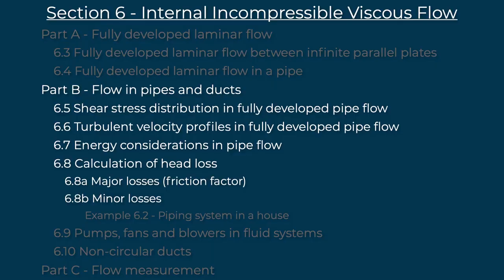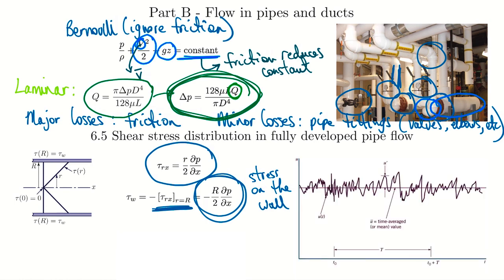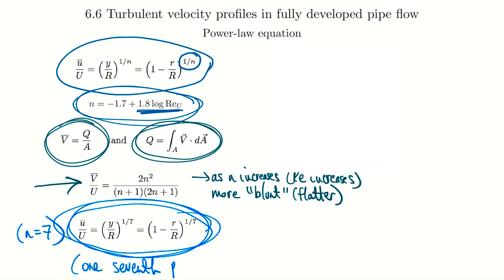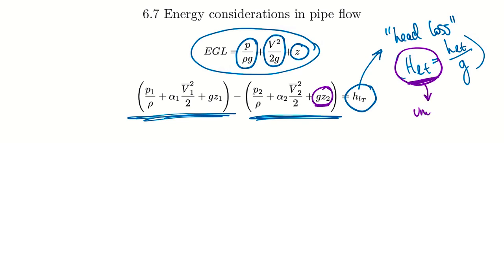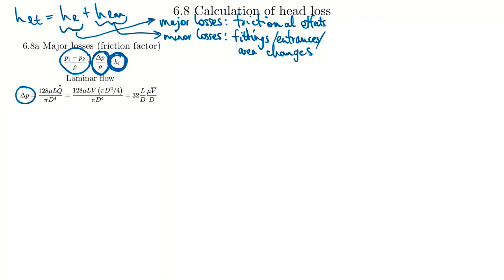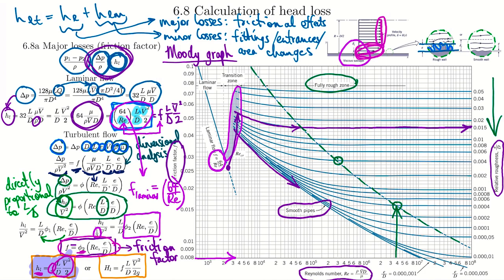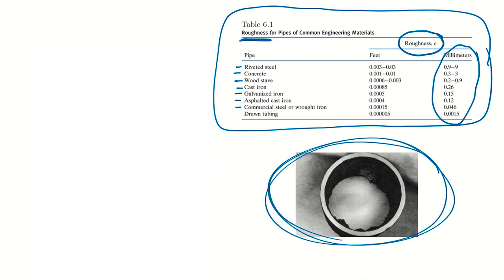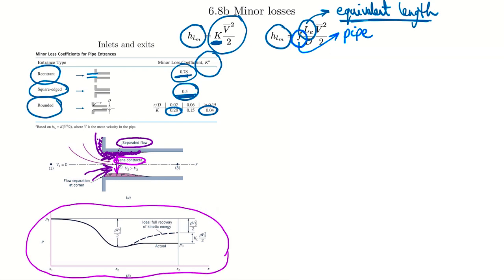Video #17 - Fluid Mechanics - Internal Incompressible Viscous Flow 3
This video covers:
Part B - Flow in pipes and ducts
  6.5 Shear stress distribution in fully developed pipe flow
  6.6 Turbulent velocity profiles in fully developed pipe flow
  6.7 Energy considerations in pipe flow
  6.8 Calculation of head loss
   6.8a Major losses (friction factor)
   6.8b Minor losses (fittings, bends, entrances, etc)